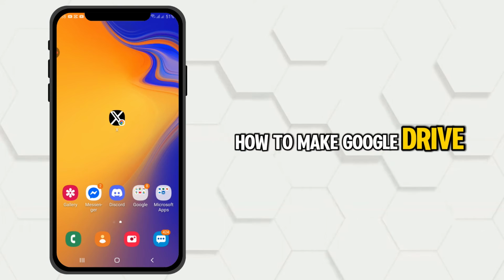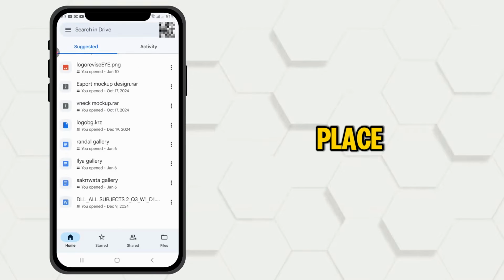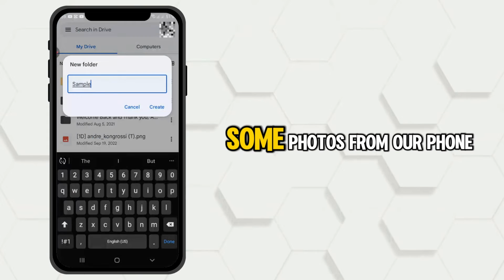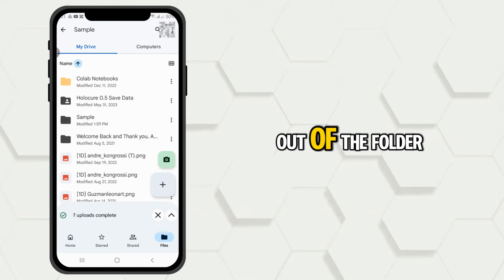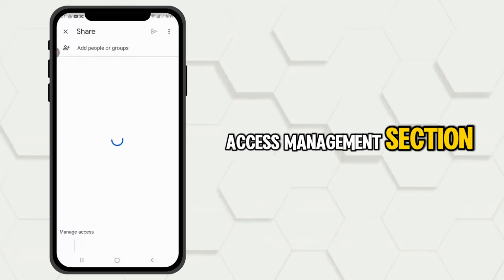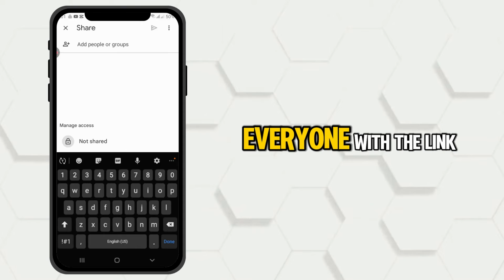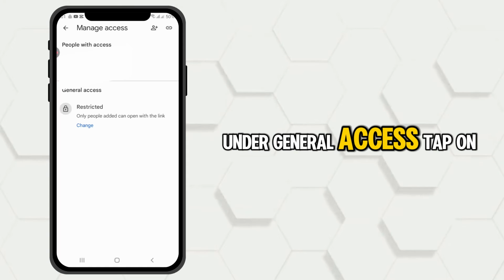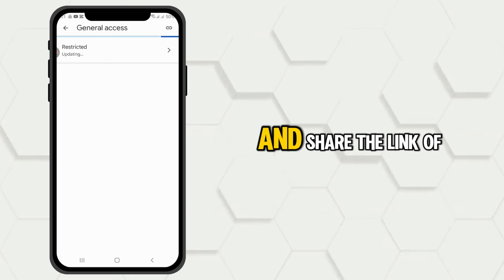How To Create Google Drive Link For Photos On Mobile